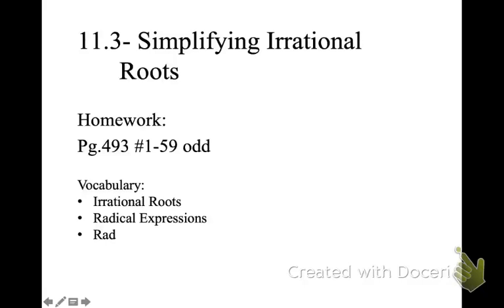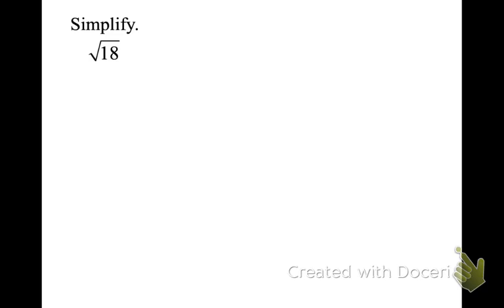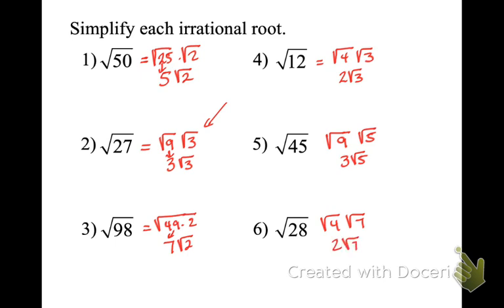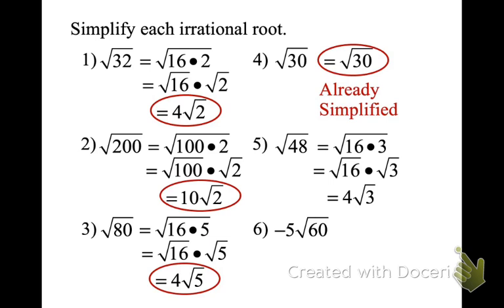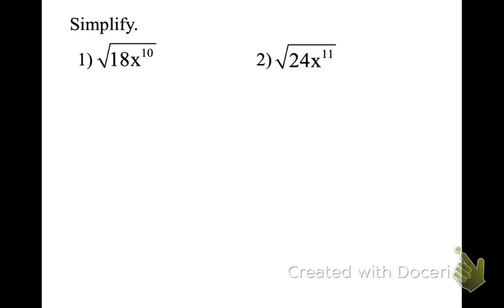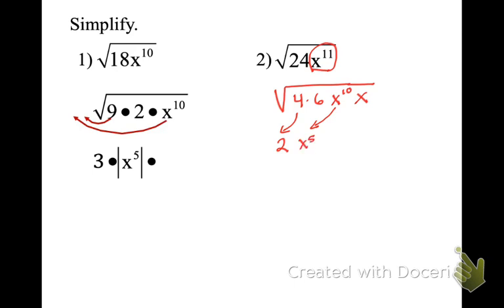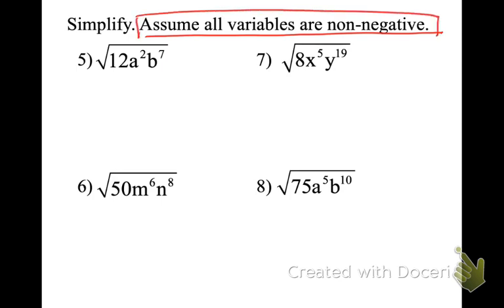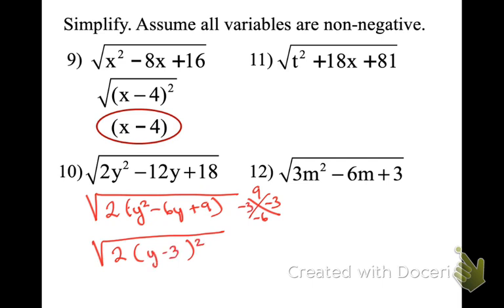11.3 Simplifying Irrational Roots